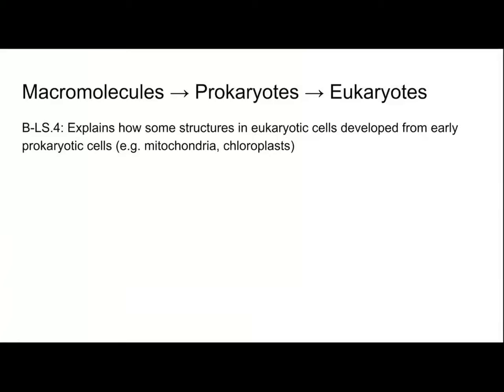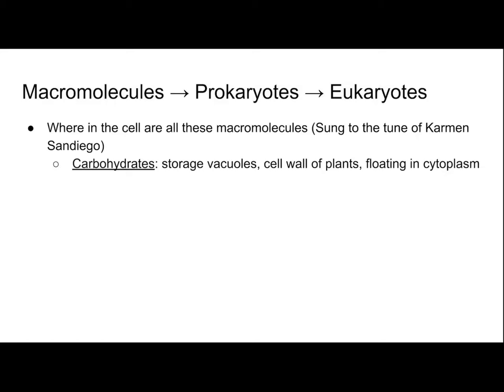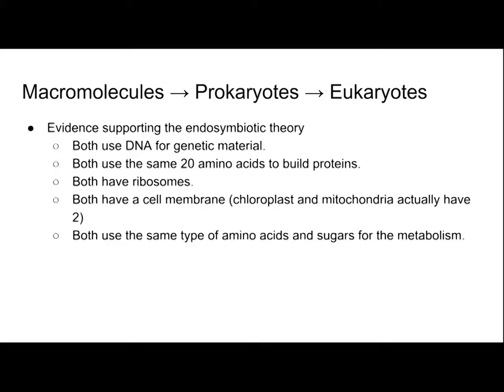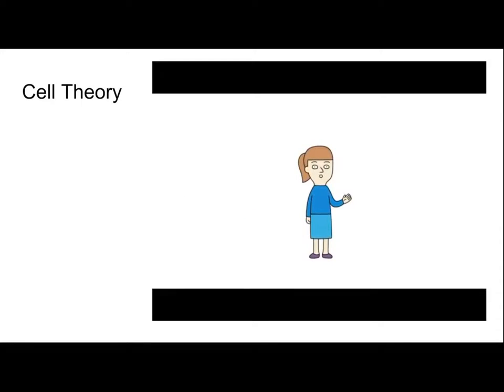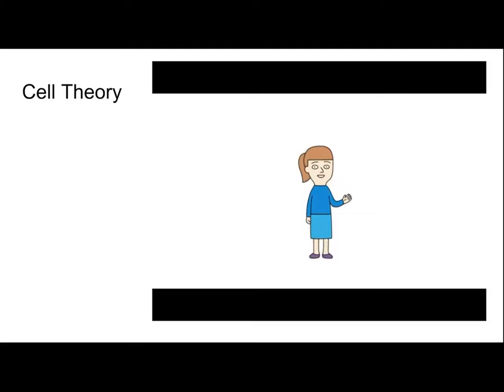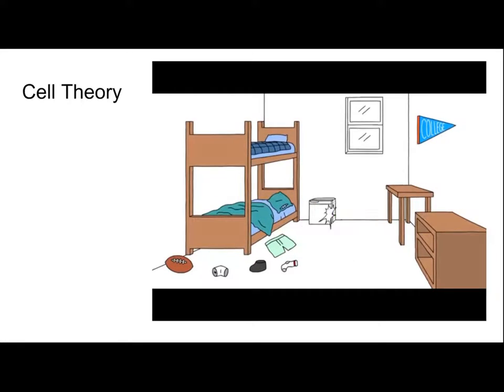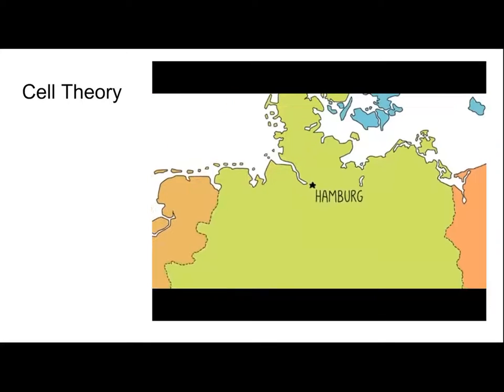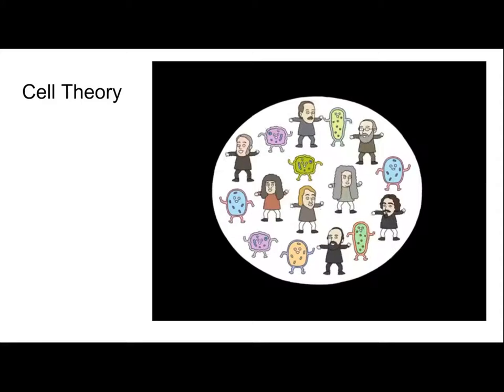Macromolecules to Eukaryotes